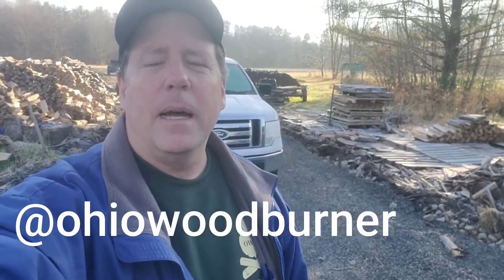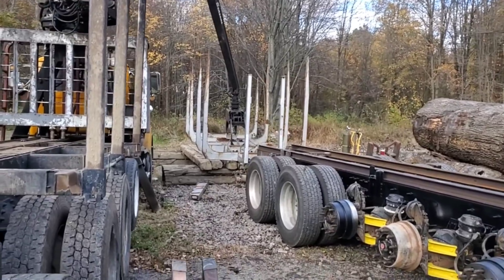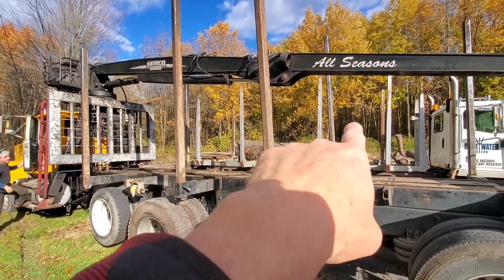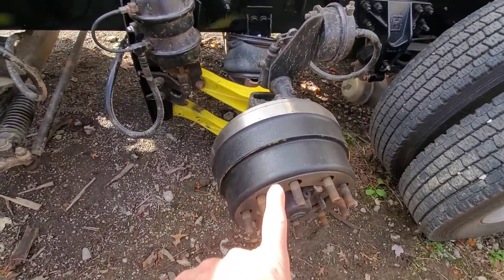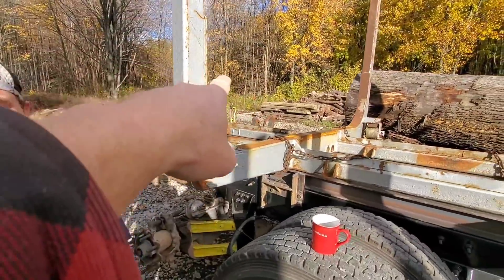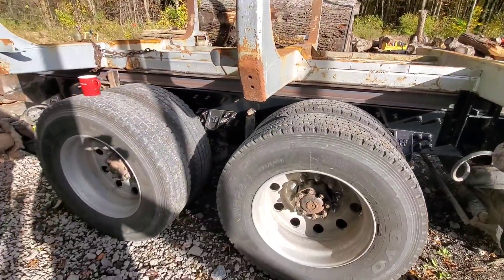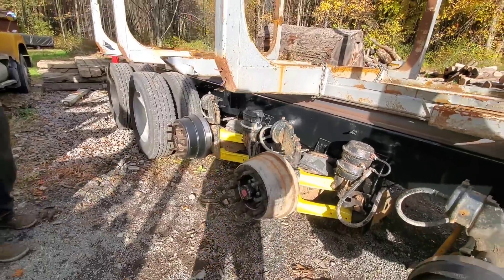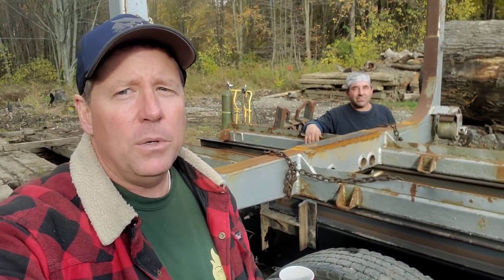A BLOW TORCH, A WELDER, AND A LOGGING TRUCK!!!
A firewood delivery service begins with a log truck!

BUNDLED FIREWOOD BUSINESS SUPPLIES!

I have found that this works best 12" 90 gauge, Cast stretch wrap

UPC CODES--I used this site.  This is very easy and cheap to do!!

==The OWB Business Development Center==

Website Help?  Here is where you want to go!

Develop your brand!  An exclusive offer to OWB subscribers for Logo, Fliers, Labels and all business related sales items!

Order you Iconic OWB T-Shirt today!  We also have our two newly designed stickers for sale.  All proceeds from our online store will go to my daughter and camera-girl to help pay for her college!
Here is the link to our online store!!

16315